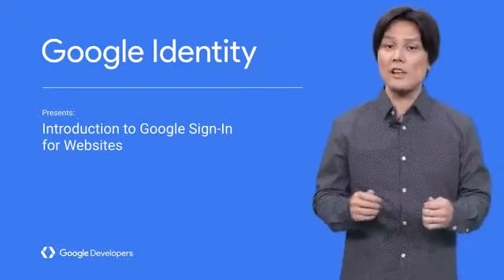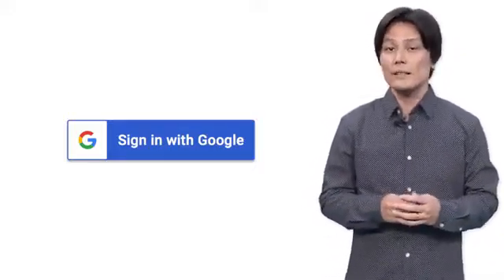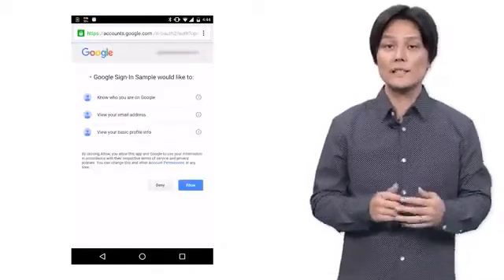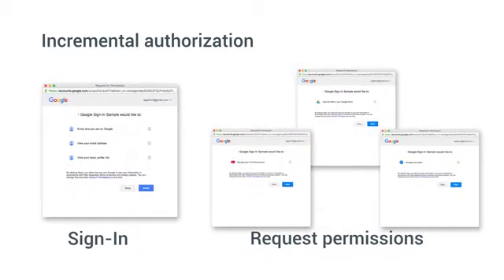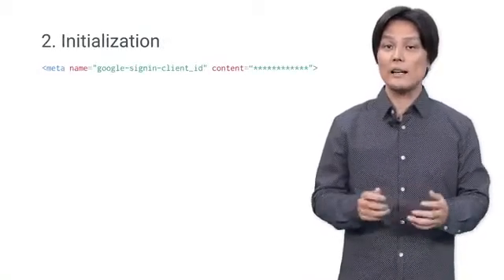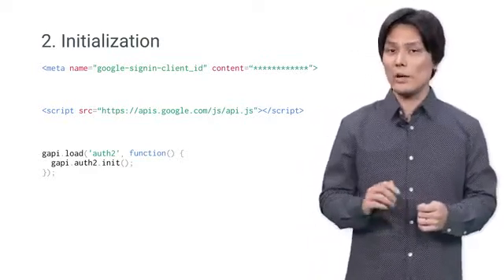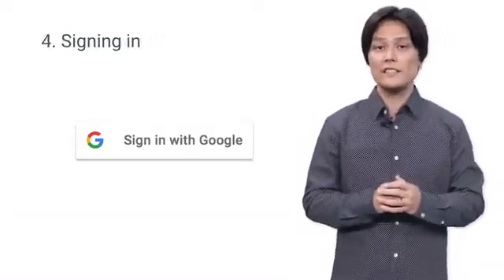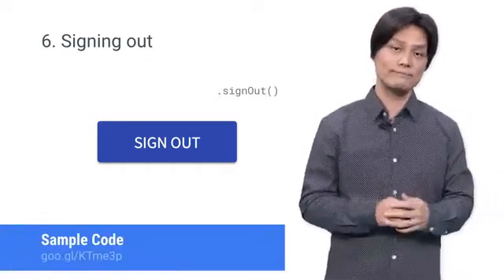Must watch the video and share it further